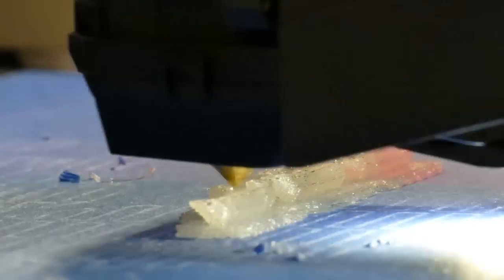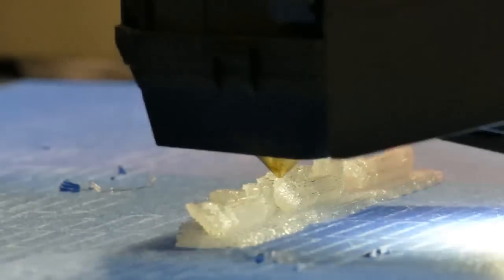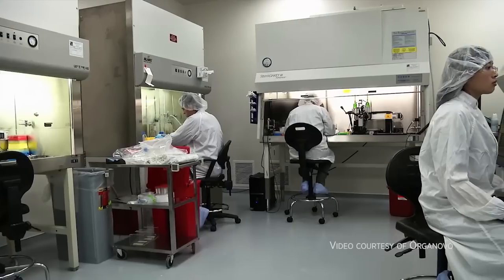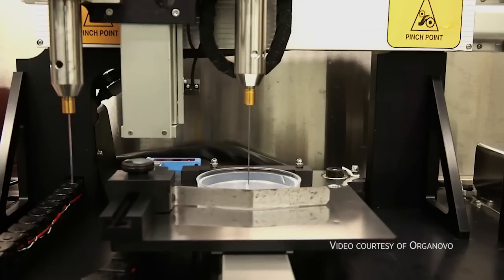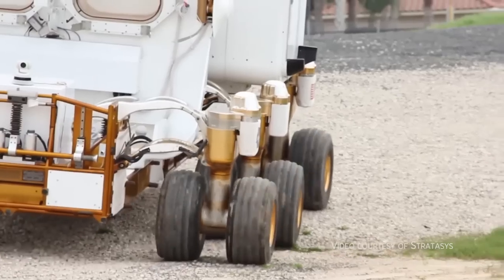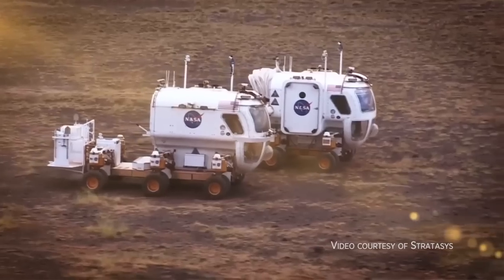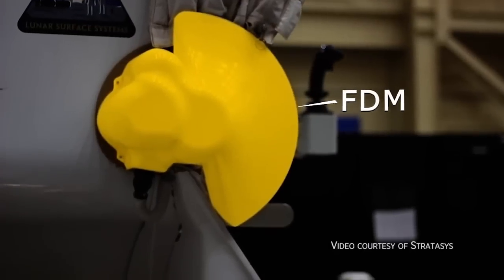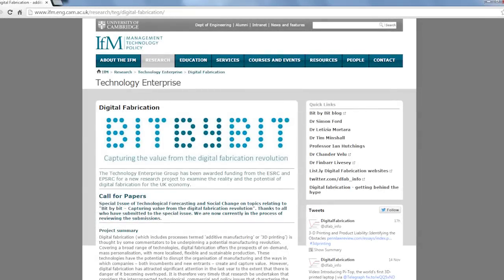The 3D printing 'revolution': what's behind the hype?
Does the 3D printing revolution mean I will be able to print anything I want from the comfort of my own home?
Amid all the hype surrounding this innovative technology, Dr Tim Minshall from the Centre for Technology Management shows us the potential and limitations of 3D printing as well as the areas where it is likely to have a really 'revolutionary' impact in the future.